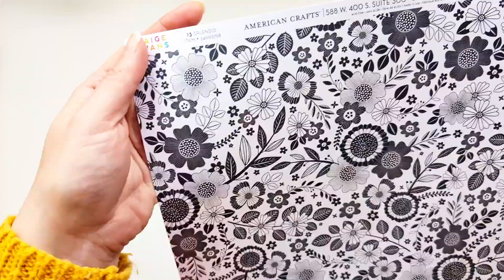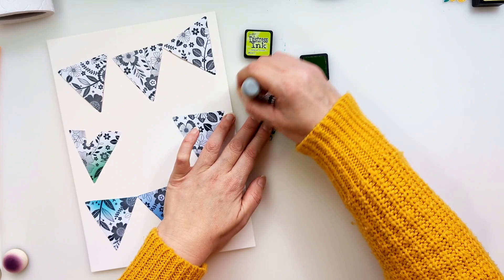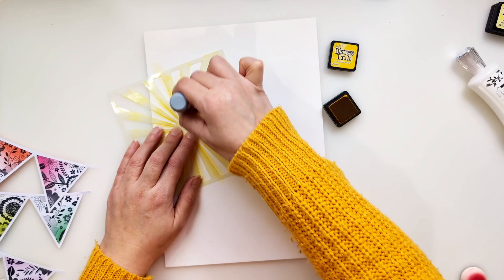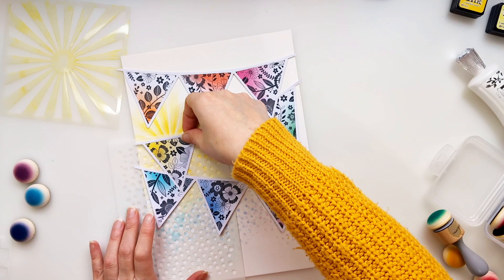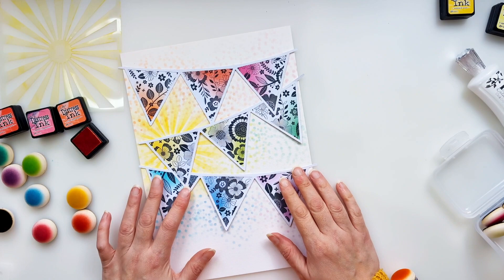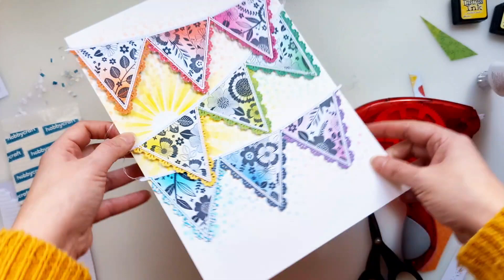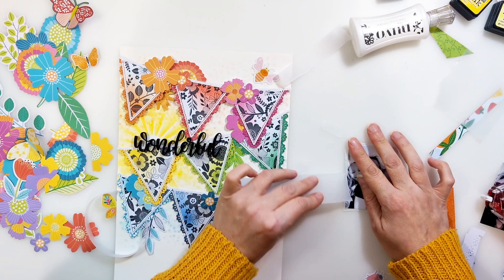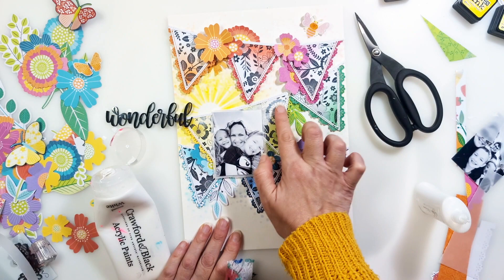My Little Loves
Thanks so much for stopping by my channel today! I’m excited to share this process with you! I’ve used a cut file by Paige Taylor Evans, along with her lovely ‘Splendid Collection’, a rainbow a distress inks and some stenciling too. 💗 I hope something you see inspires you to get creative too.

💗 Monique

Don’t forget to add any freebies and a free copy of Scrapbook & Cards Today Magazine to your cart.

💗American Crafts Precision Cardstock (white) - my fave for cutting Cut Files
💗Watercolour cardstock or similar (one of my faves is Vicki Boutin’s Foundations Cardstock)
💗Distress Mini Ink Cubes (Colours: Seedless Preserves; Prize Ribbon; Mermaid Lagoon; Peacock Feathers; Pine Needles; Mowed Lawn; Twisted Citron; Squeezed Lemonade; Mustard Seed; Ripe Persimmon; Abandoned Coral; Picked Raspberry)
💗Dot Stencil - the one I used is an old Vicki Boutin Stencil which doesn’t seem to be available anymore, but this one is similar (6 x6 in)

[AD]